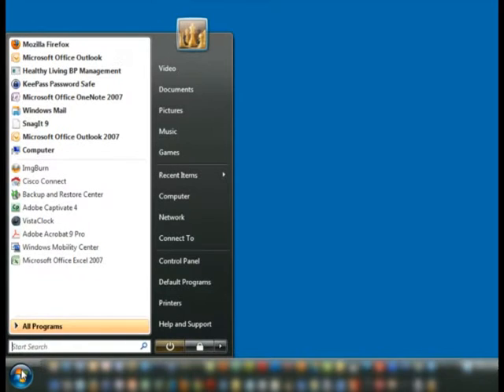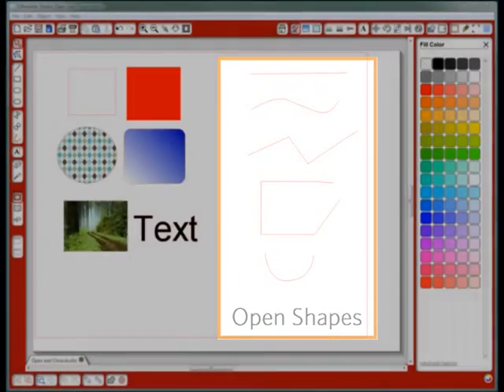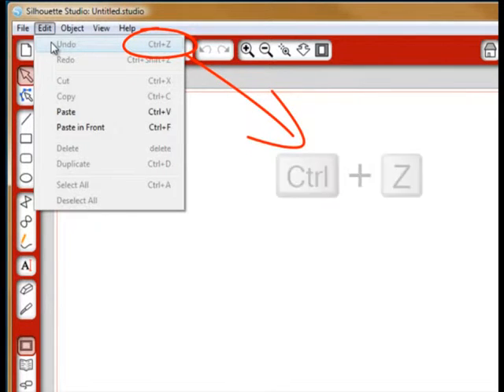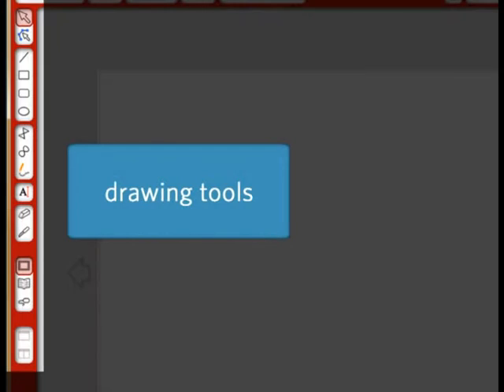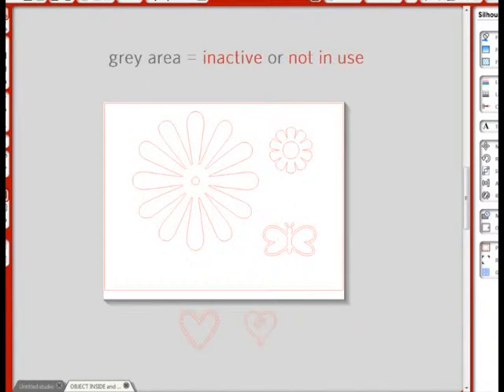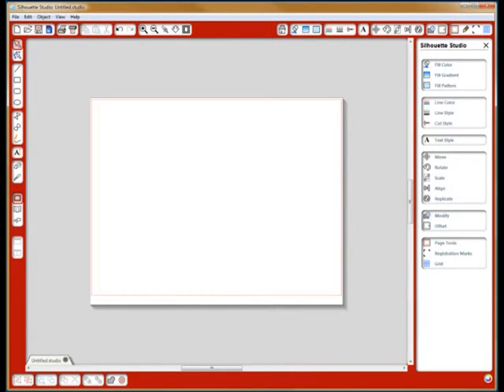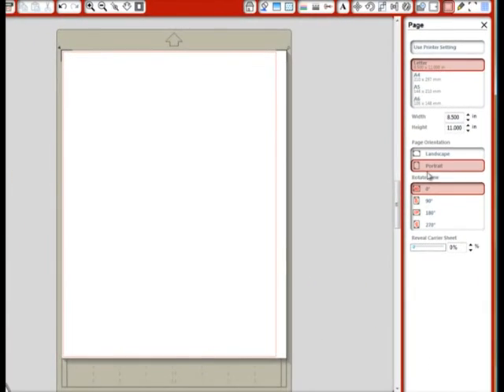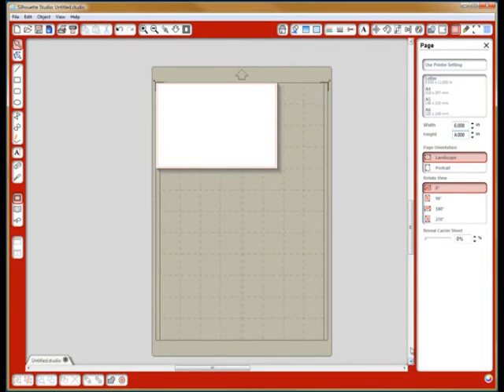VTS 04 1